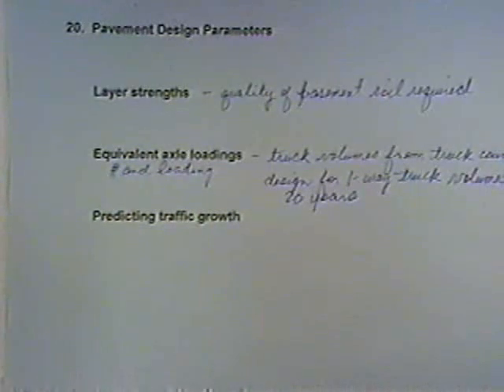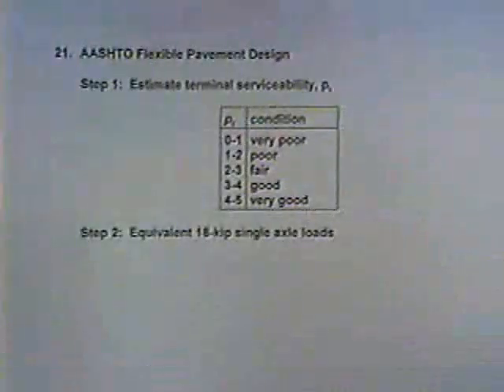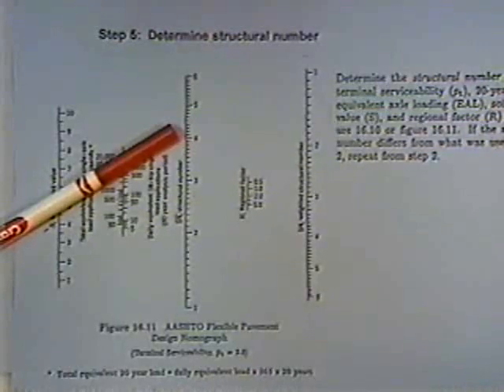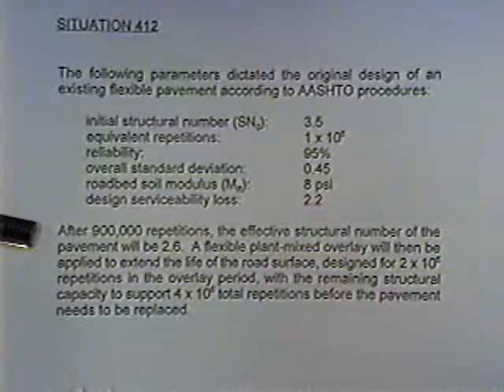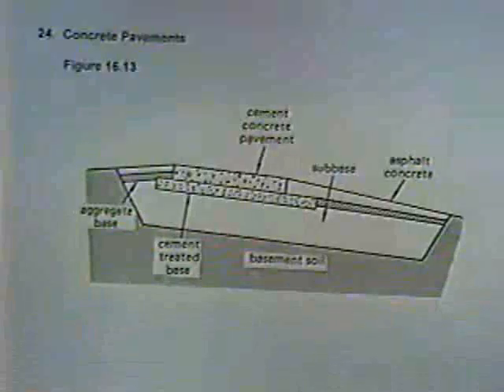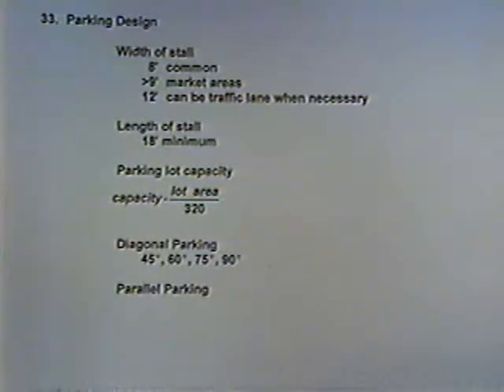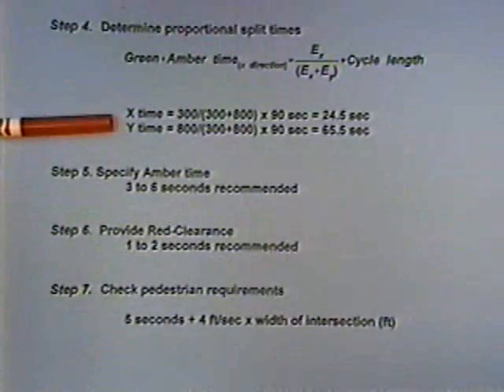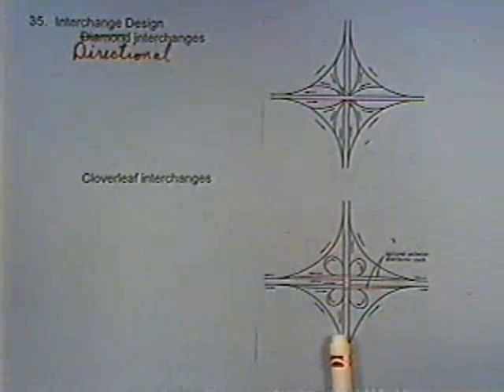Texas A&M University - PE Review: Transportation Engineering (3 of 3)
Transportation Engineering, 3 of 3
Dan Fanbro (?)

Note: The content of this video is very dated and may not be applicable to present-day specifications. Verify against more up-to-date data and resources!